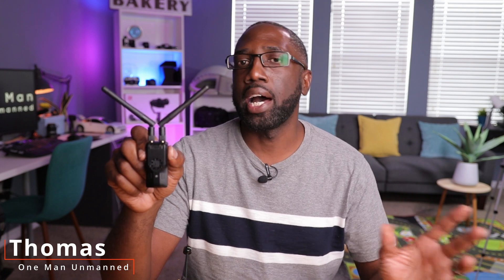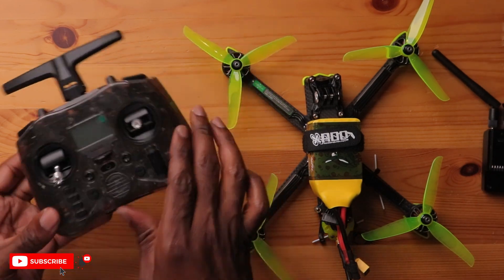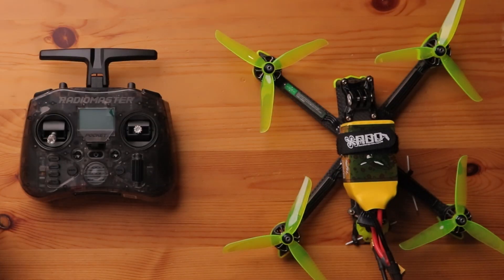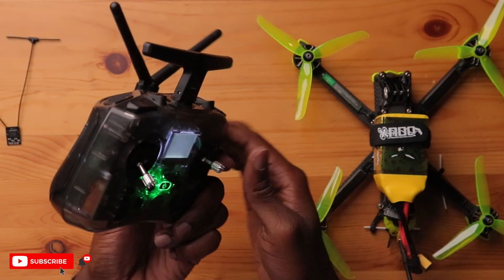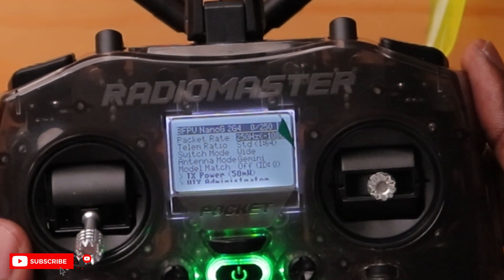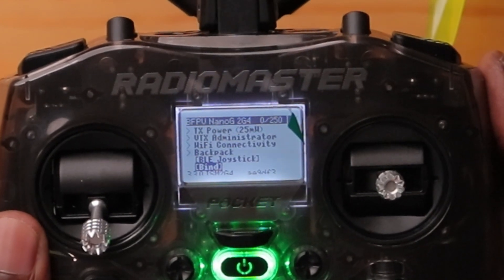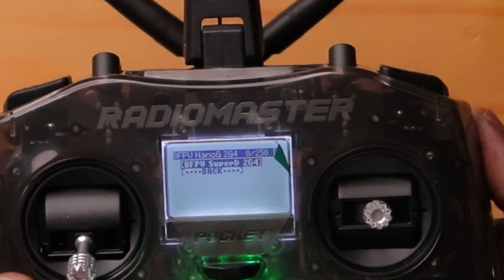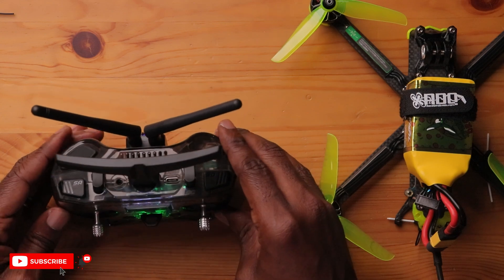Binding Gemini to Your Drone is EASY With These Steps.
A few weeks ago we took at the 1st Commercially grade Gemini Product.  Today we’ll show you how to bind and setup the Gemini system to your drone.